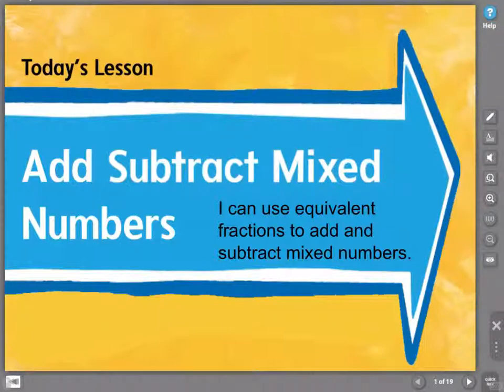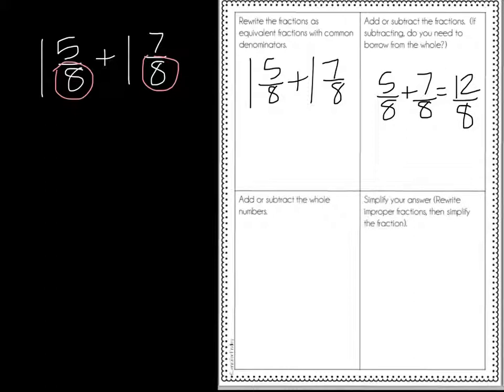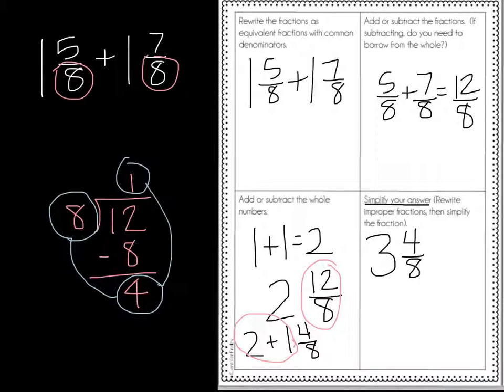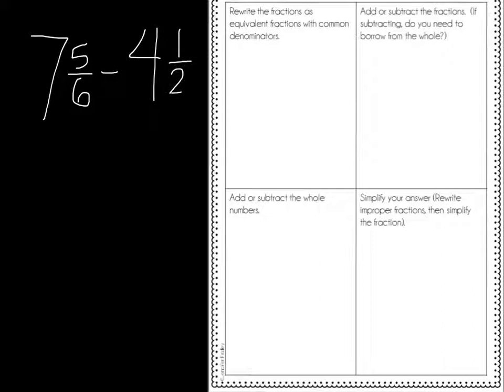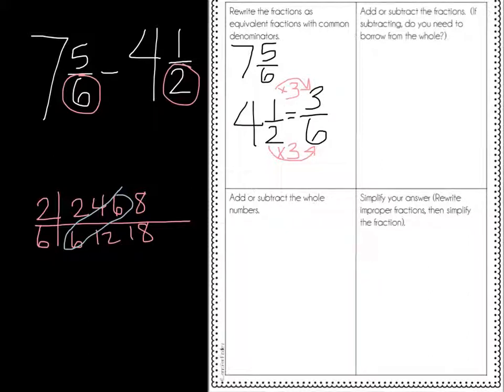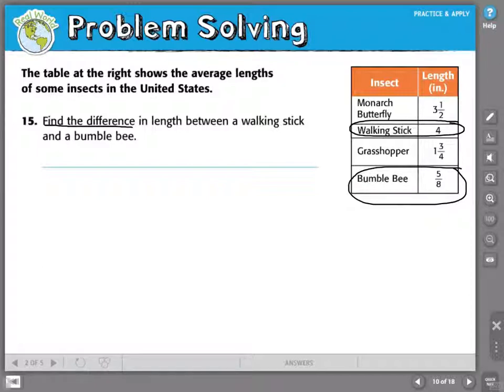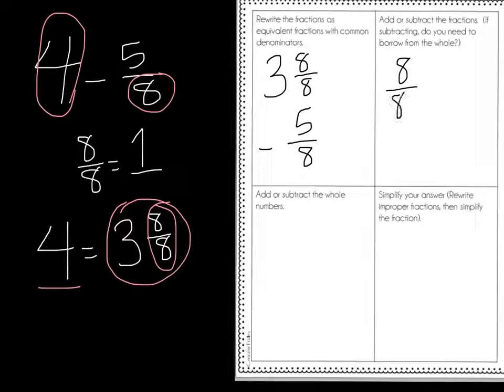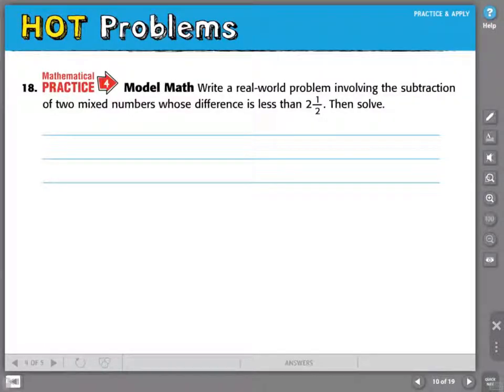Add and Subtract Mixed Numbers